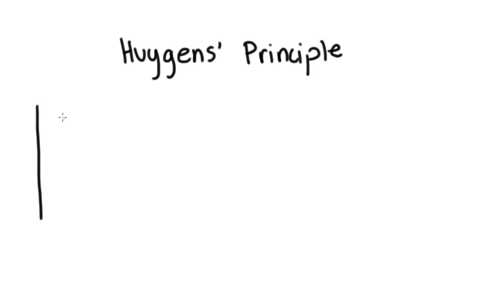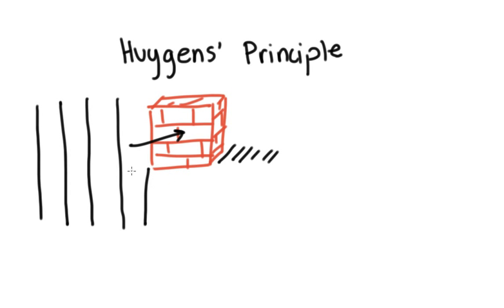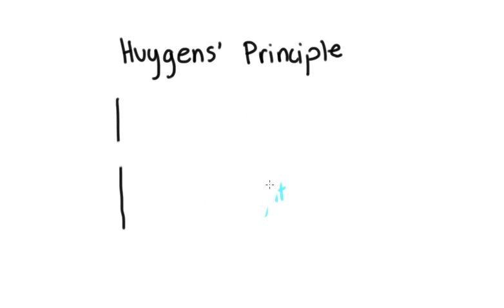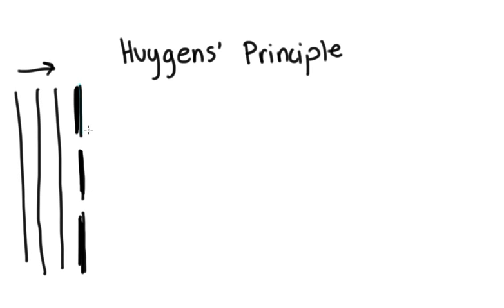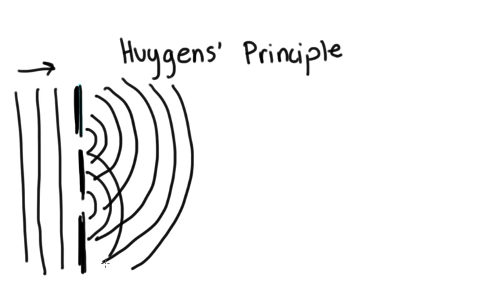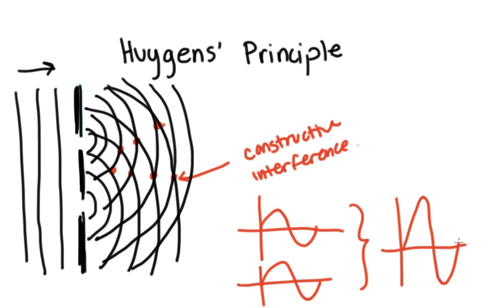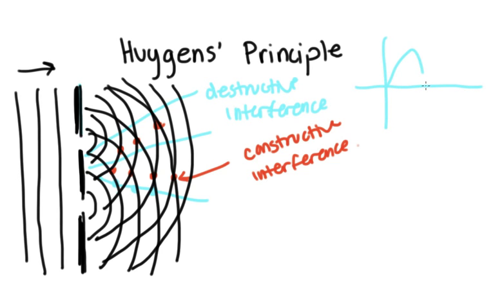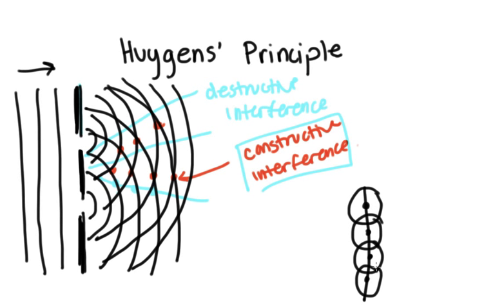Huygens Principle Part 2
And again, I'm sorry for speaking too quickly and for my messy writing.
UBC Phys 101 Learning Object